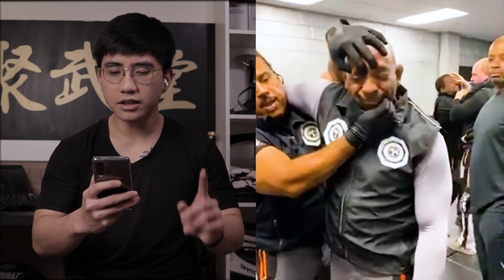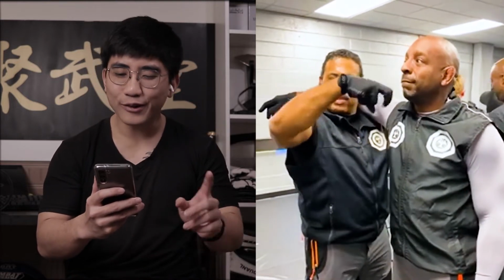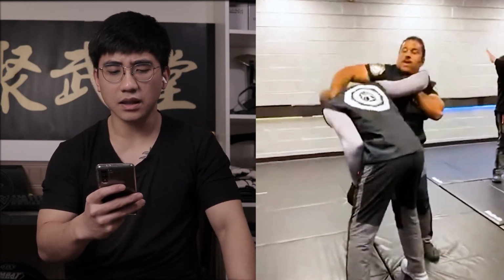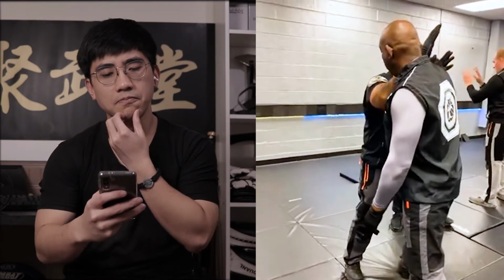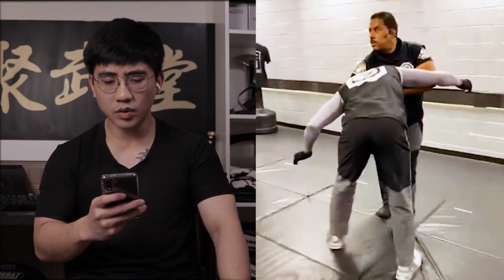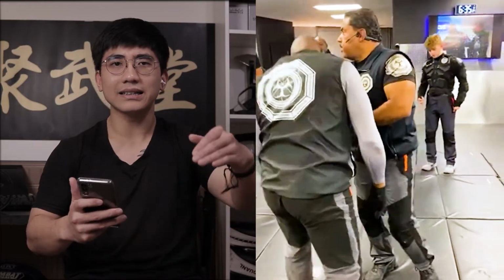D.U.S.T Self-Defense system Survivor Class Review : Actually Work?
Today I will review a really popular channel about Self-Defense, since DUST system creates quite abit of controversies recently. Lets look at it scientifically and discuss about it rather than trash talking it. Enjoy

After training 18 years in martial art under multiple styles such as Karate, Boxing, Muay Thai, Hung Kuen, Wing Chun,... to name a few combined with my sport science knowledge from the Kinesiology Diploma, EzFightLab is created. The goal of ezfightlab is to provide to you the ability to protect yourself regardless your sizes, backgrounds, etc. On top of that, we carefully examine and pressure test all the concepts and techniques to make sure success is not lucky, it is well designed

Let's help me to produce more quality content. Thanks

If you train, make sure you understand your motive, then you go far
If you train, make sure you never have to use it, then you become good